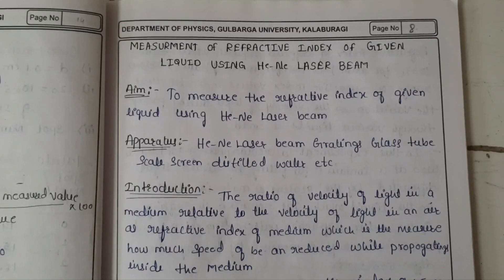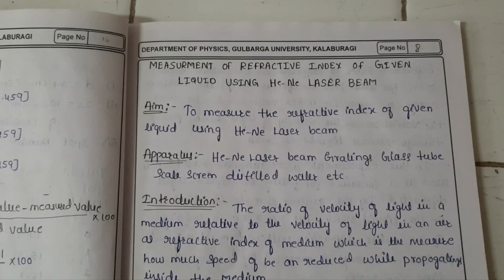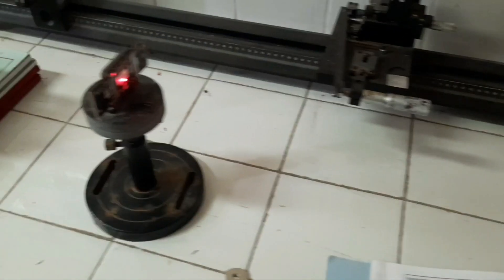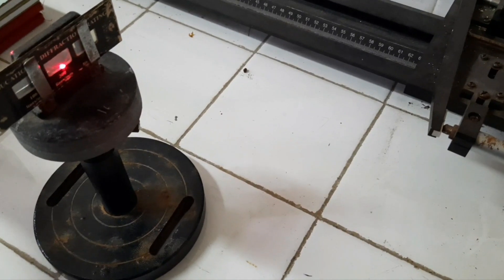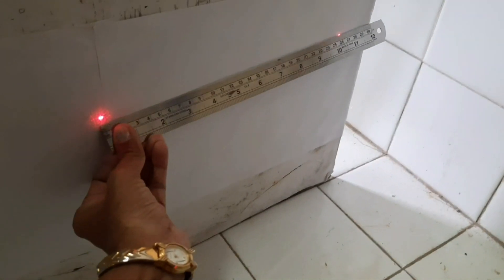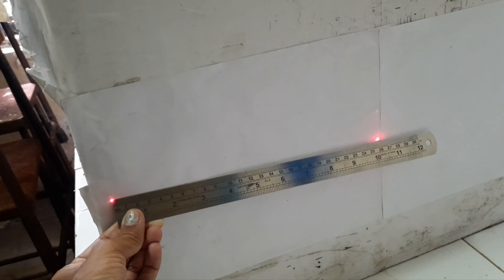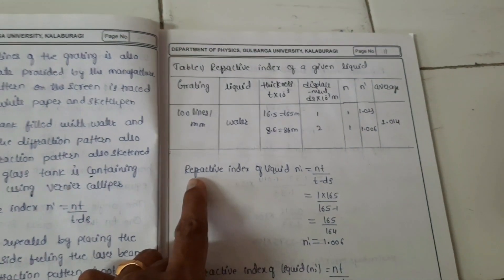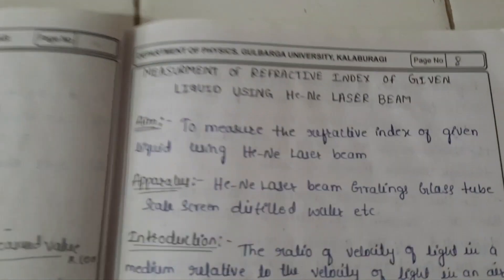Measurement of Refractive index of given liquid by He-Ne laser experiment